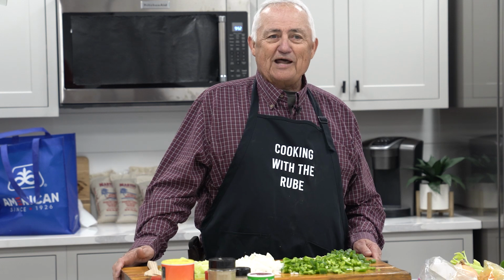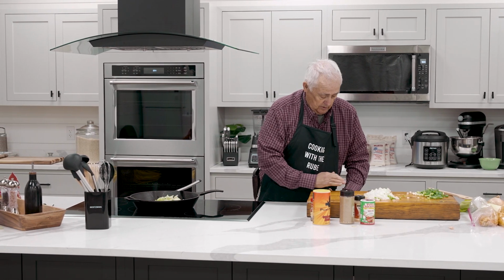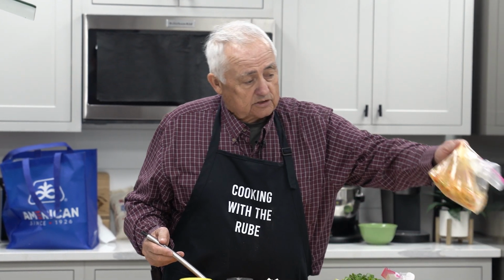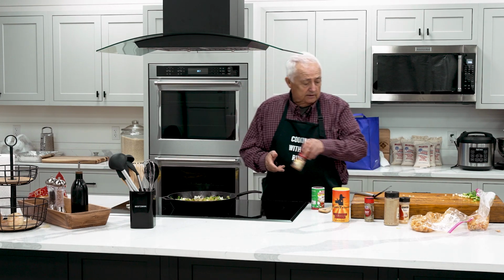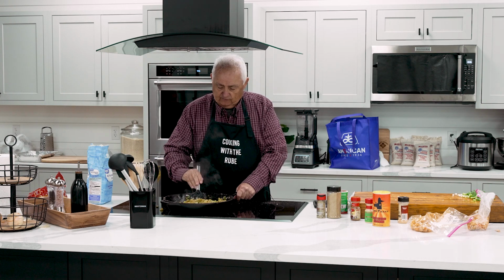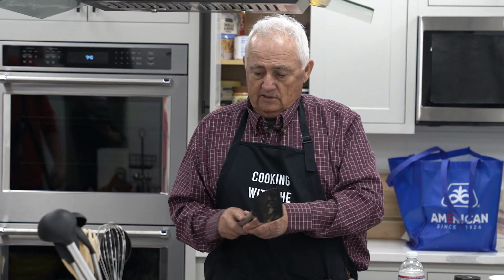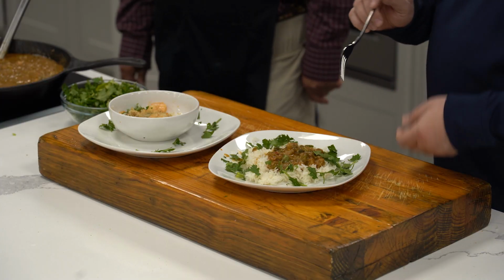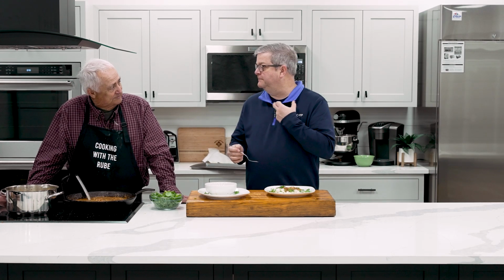Cookin with the Rube Sea Food Etouffee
After days of heavy rain and flooding in the Bootheel of Missouri, Rube is back in the kitchen — this time flying solo. His friend from South Louisiana couldn’t make it due to storm damage, but the show must go on. Viewers have been asking for it, so today Rube's cooking crawfish étouffée for the first time ever. He talks about the Cajun holy trinity, why you shouldn’t be afraid to try new recipes, and how cooking is all about giving it a shot. Join him as he dives into this rich Louisiana classic.